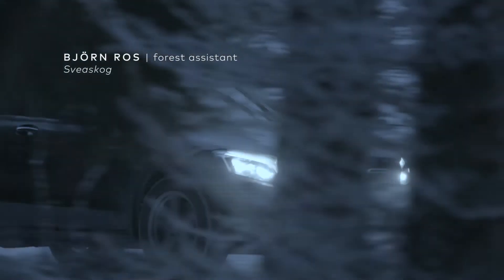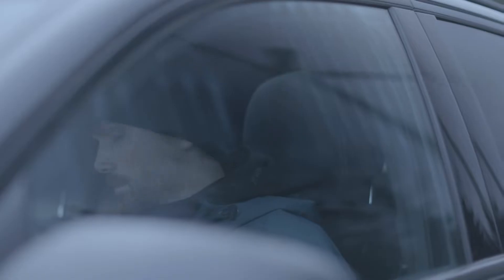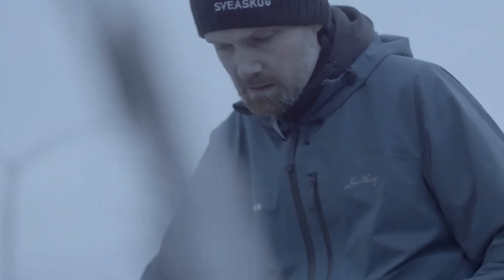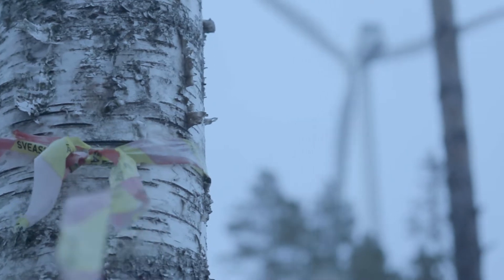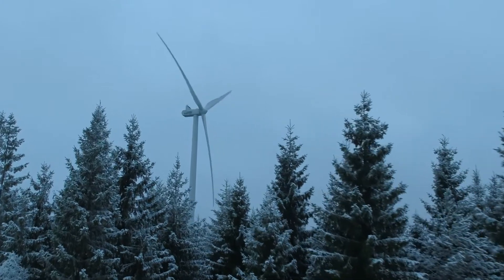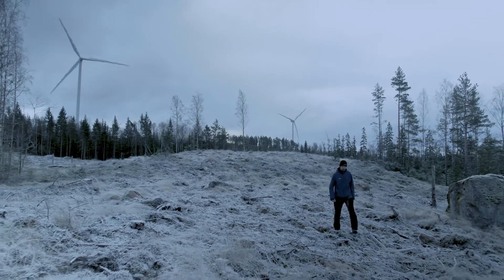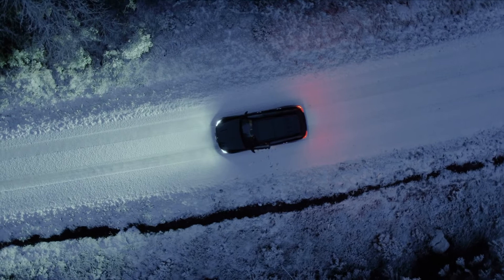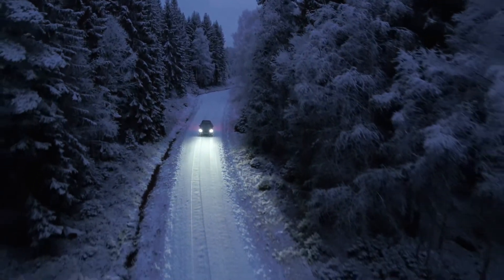Giving clean energy a second wind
Wind farms are the front line of clean energy. But many of them aren’t performing to the highest level they could be, meaning they are missing out on valuable clean energy. Learn more about how our optimiser service is changing that.